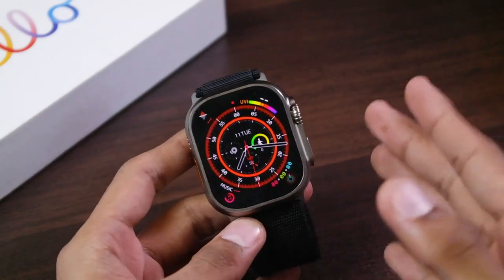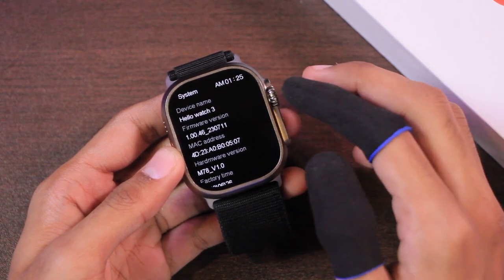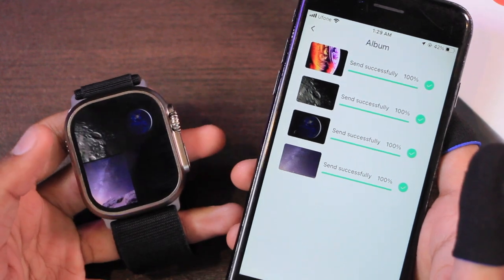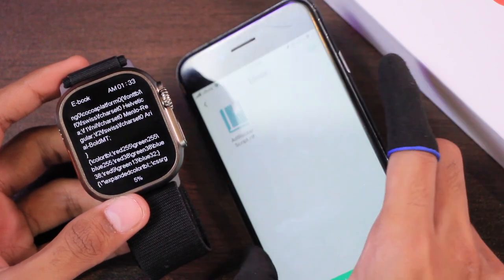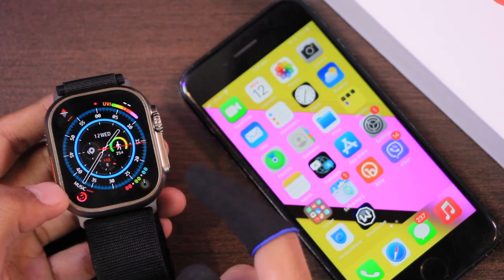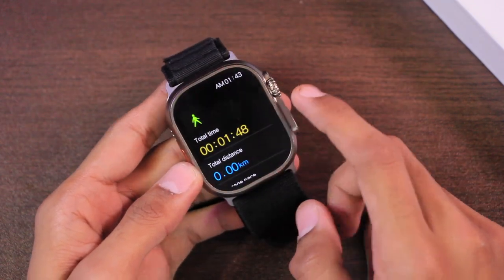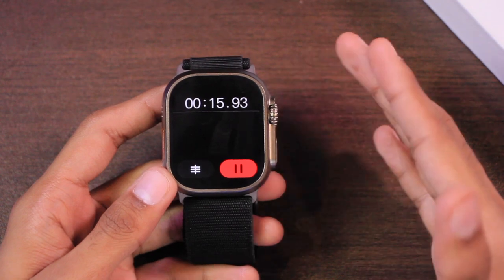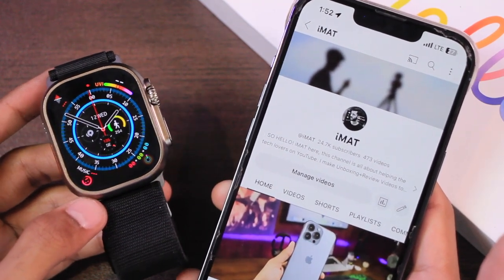Hello Watch 3 [Latest OTA Update] - Menu Animation, Pedometer Test, BPM Test & More!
• VWAR Official Website [For International Shipping where AliExpress is not supported]

Camera: CANON 550D
Mic: MAONO PM471 USB Microphone
Video Editor: Final Cut Pro